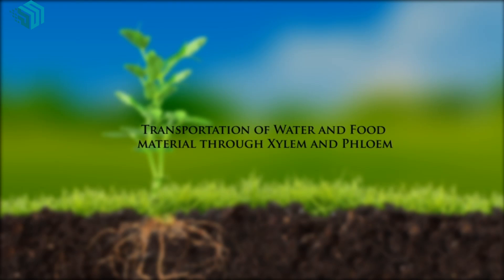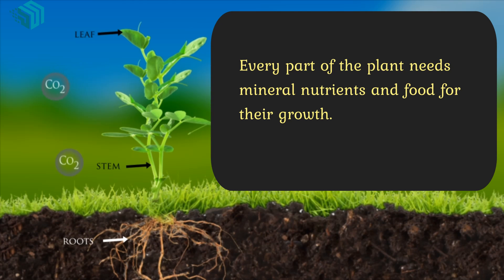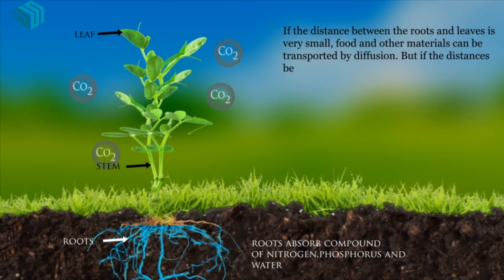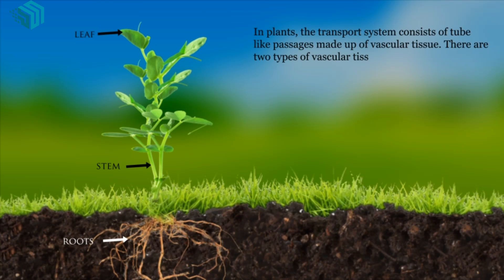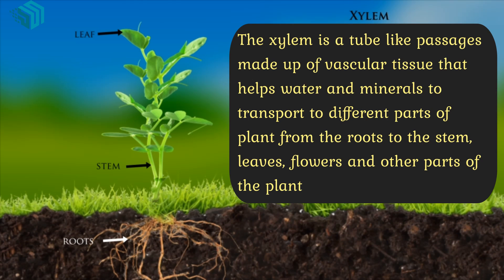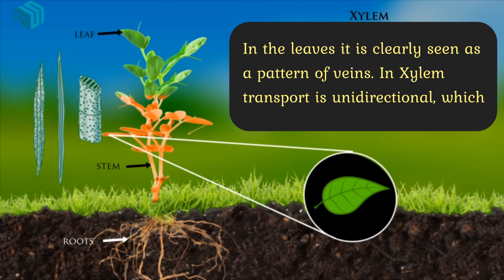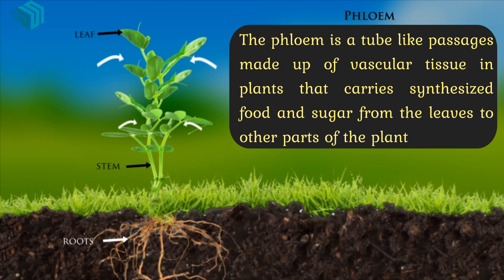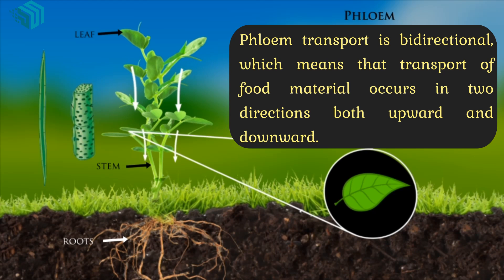Xylem and Phloem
Transportation of Water and Food material through Xylem and Phloem

Plants need food, water and mineral nutrients to grow and survive.
Plant absorbs water and other nutrients from the soil through their roots.
Plants prepare their food through photosynthesis by taking in carbon dioxide through their leaves in the presence of sunlight.
Every part of the plant needs mineral nutrients and food for their growth.
So how water and food materials are transported to different parts of the plant?
If the distance between the roots and leaves is very small, food and other materials can be transported by diffusion. But if the distances between different plant parts are quite large, as in case of tall trees, they need a proper transport system to carry mineral nutrients and water from one part to another
In plants, the transport system consists of tube like passages made up of vascular tissue. There are two types of vascular tissues in plants—xylem and phloem.
Phloem and xylem are complex tissues that perform transportation of food and water in a plant. They work together as a unit to bring about effective transportation of food, nutrients, minerals and water.
Xylem
The xylem is a tube like passages made up of vascular tissue that helps water and minerals to transport to different parts of plant from the roots to the stem, leaves, flowers and other parts of the plant. In the leaves it is clearly seen as a pattern of veins. In Xylem transport is unidirectional, which means transport occurs in a single direction and that is only in the upward direction.
Every year, a tree gains new xylem because the old xylem dies. When you see the cut trunk of a tree, old xylem tubes appear like concentric rings.
Phloem
The phloem is a tube like passages made up of vascular tissue in plants that carries synthesized food and sugar from the leaves to other parts of the plant. Phloem transport is bidirectional, which means that transport of food material occurs in two directions both upward and downward.

Science Projects
Smart Scholar